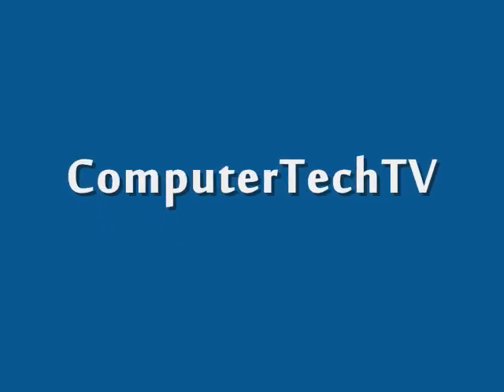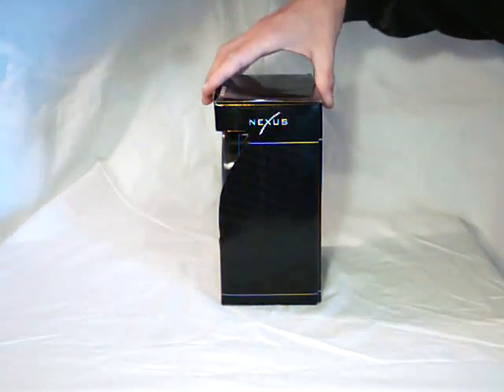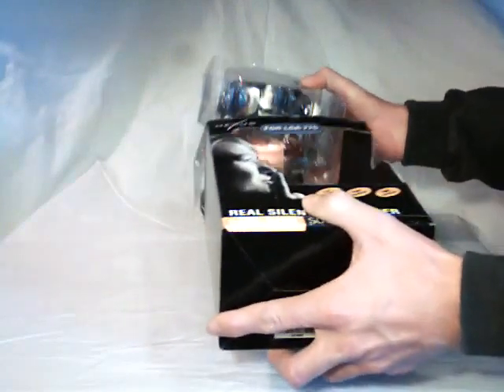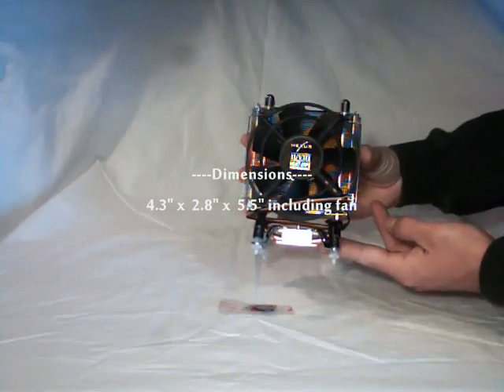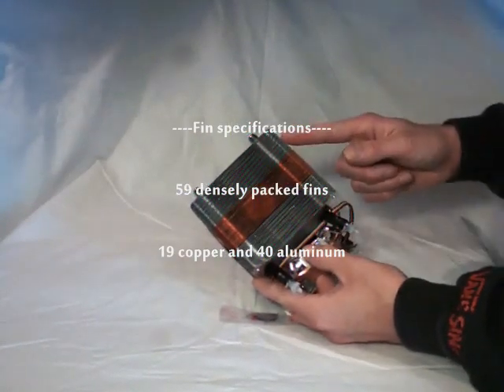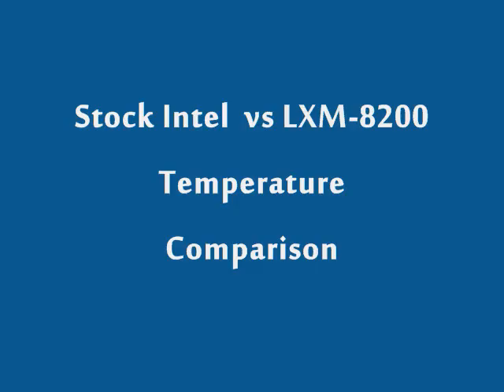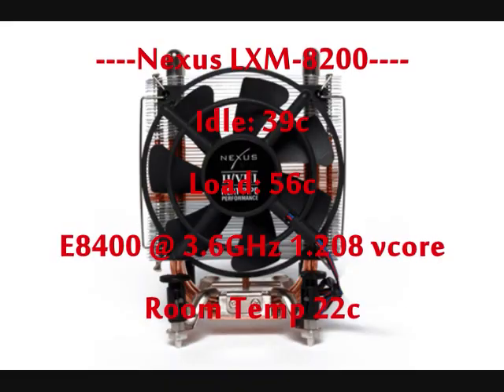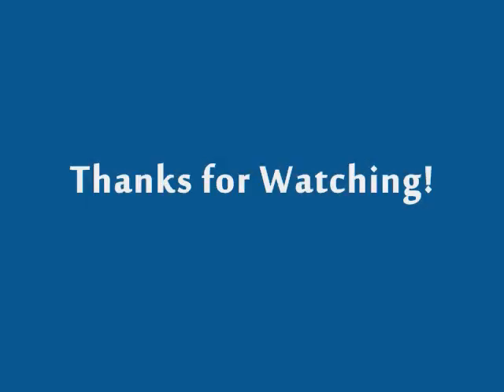Nexus LXM-8200 CPU Cooler Review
The Nexus LXM-8200 is a great cooler for the price and performs excellent compared to the stock Intel retail cooler. Only downfall is it only installs on Intel LGA775 CPUs. Any questions feel free to let me know or check out the Nexus website for further details on this product.